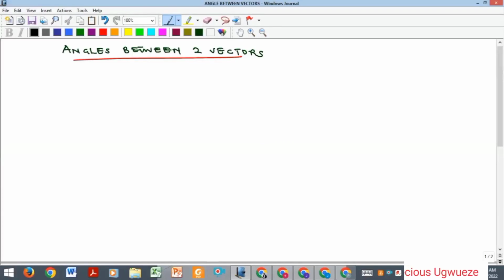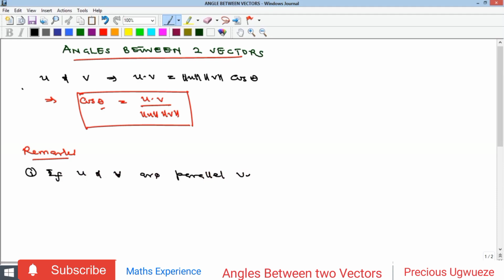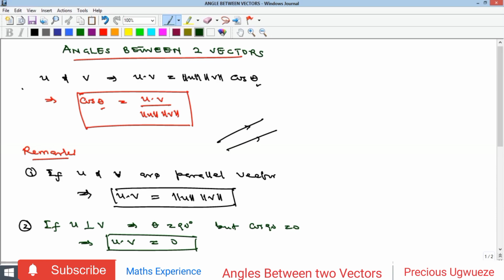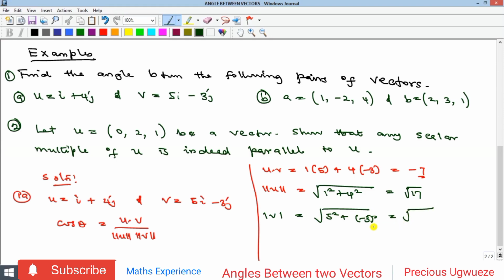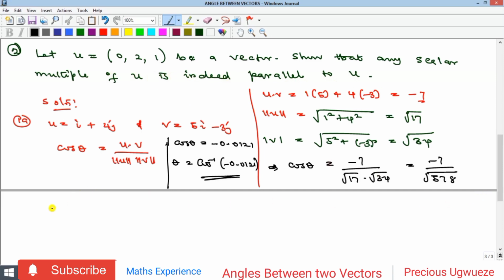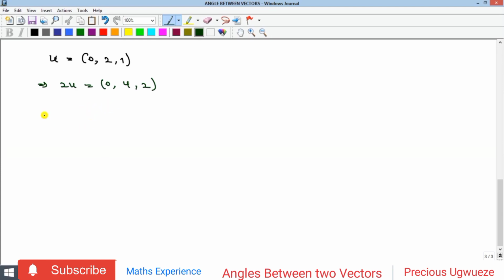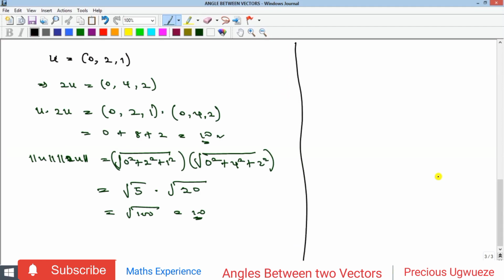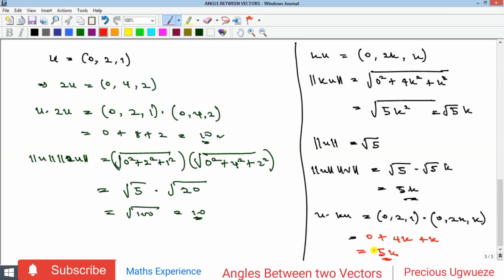Angles Between Vectors|| Parallel Vectors|| Perpendicular Vectors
This video explains the concept of angles between Vectors, condition for Vectors to be parallel or perpendicular.